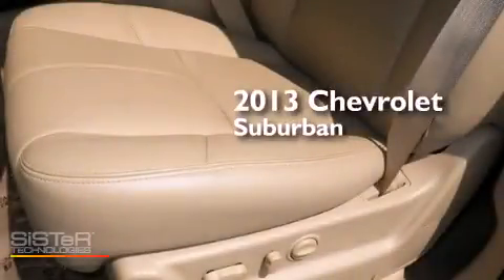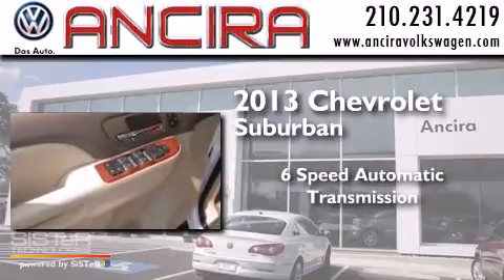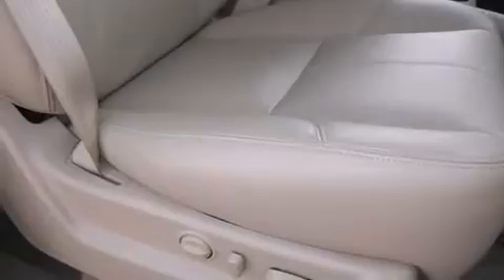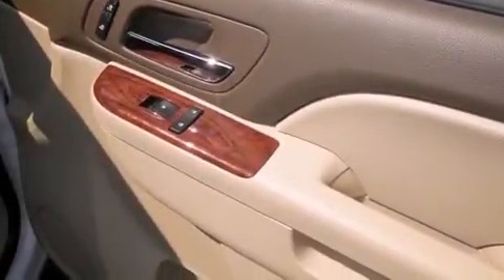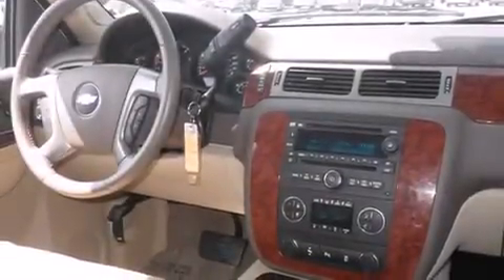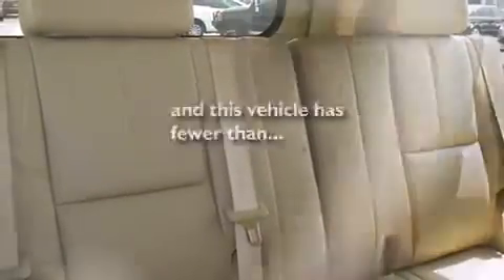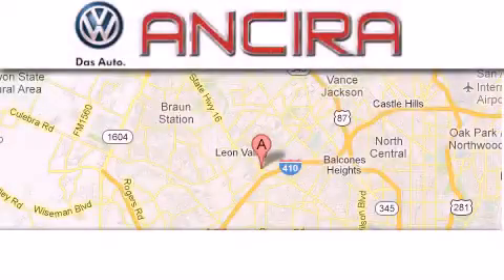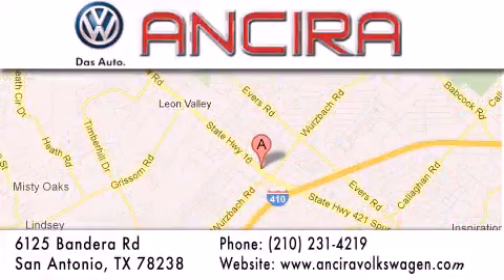Used 2013 Chevrolet Suburban San Antonio TX for sale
Used 2013 Chevrolet Suburban San Antonio, TX for sale. Year : 2013 Make : Chevrolet Model : Suburban 1500 Engine : 5.3L V8 Trans . : Automatic 6-Speed Exterior : White Miles : 35,240 Interior : Light Cashmere/Dark Cashmere w/Custom Leather-Appo Stock : IA9730 Ancira Volkswagen 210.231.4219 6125 Bandera Road San Antonio , TX 78238